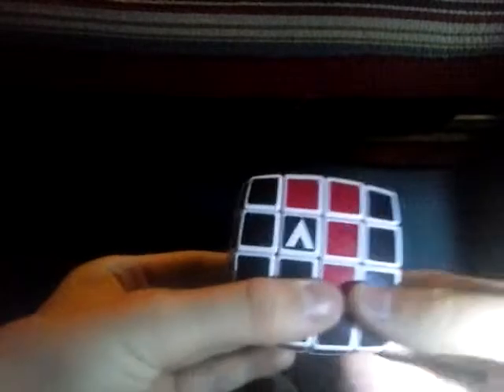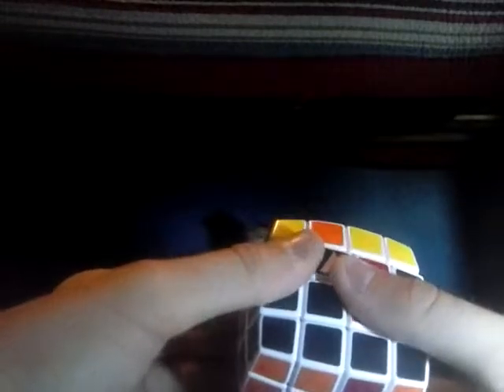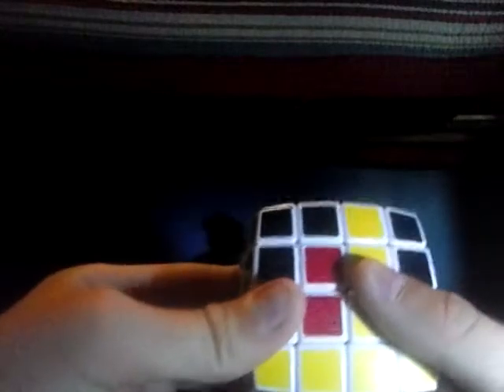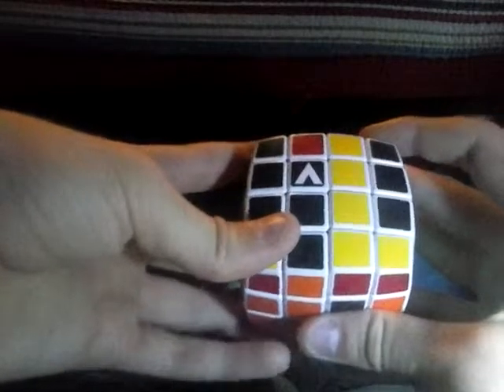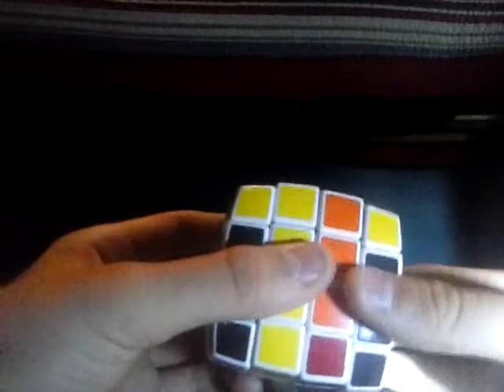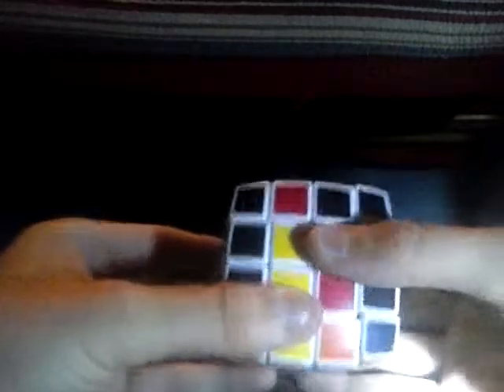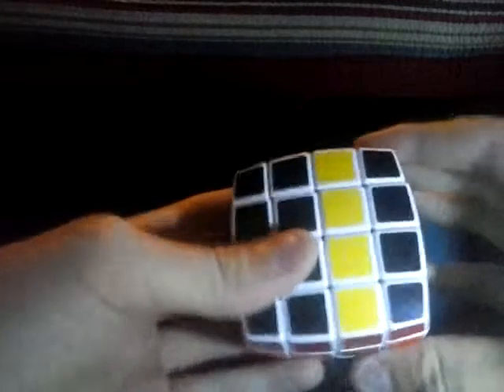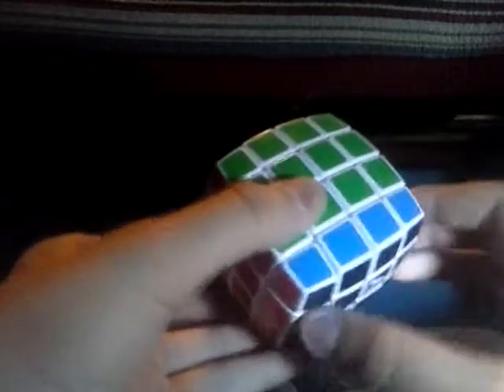4x4 Edge parity tutorial (way easier)!!!